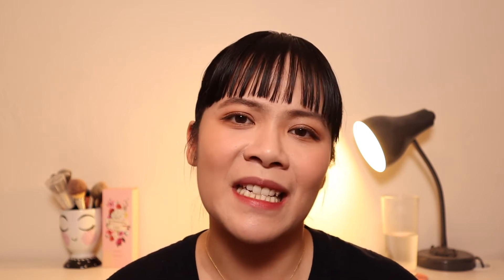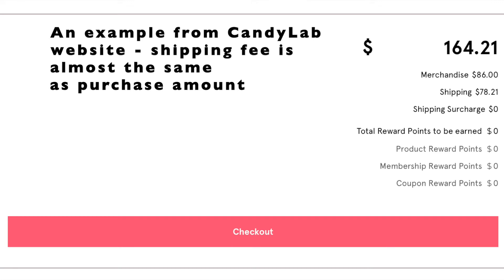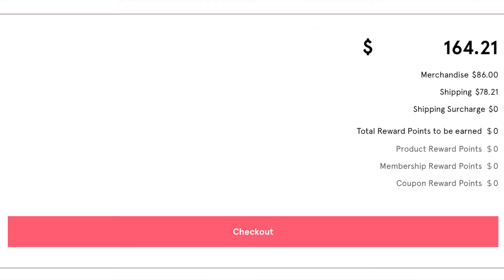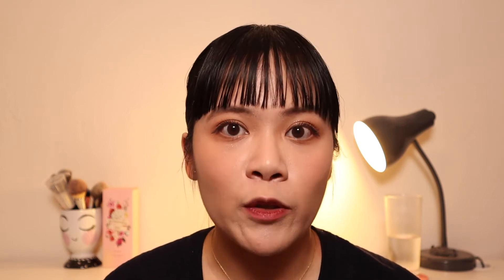Korean cosmetics & where to buy them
For YesStyle, use the link below and rewards code TSKY1521 for a discount: